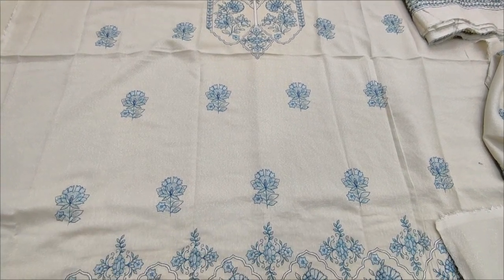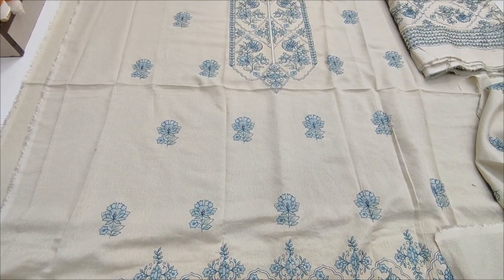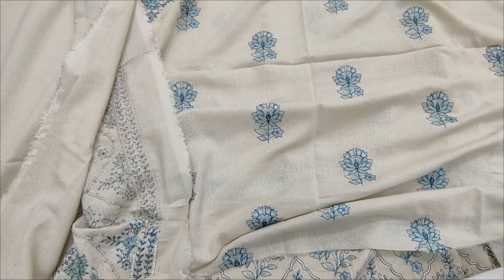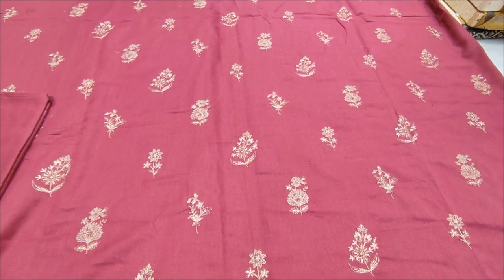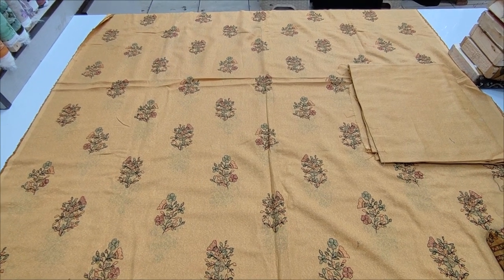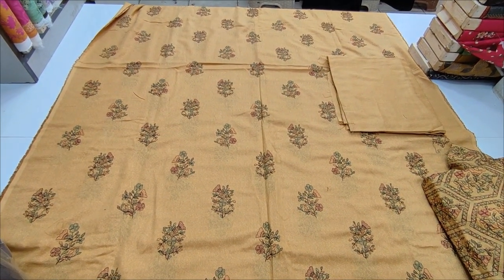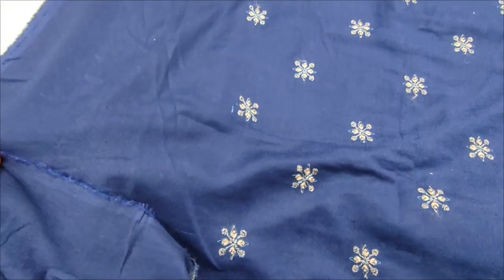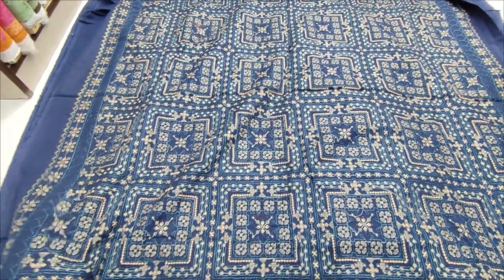Winter Collection // Multani Embroidery // Heavy Shawl // Karandi Cotton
SAQAFAT Collection